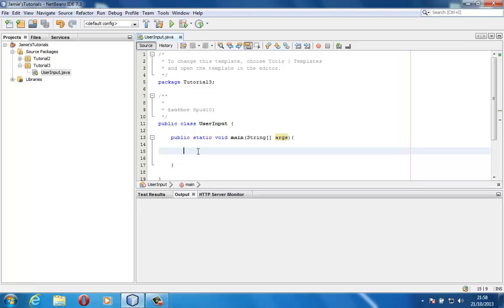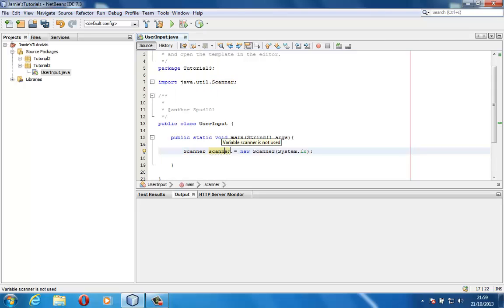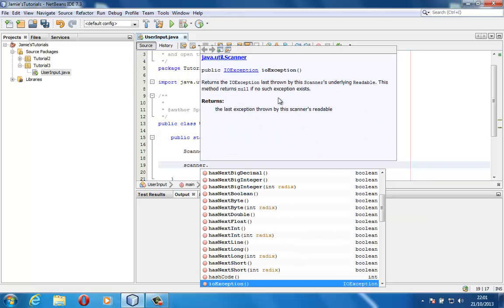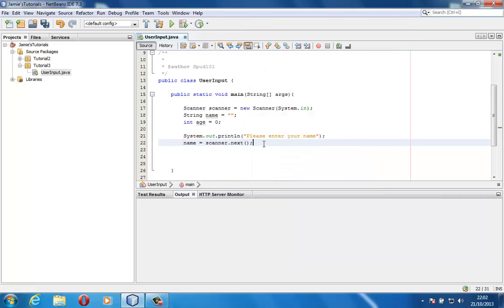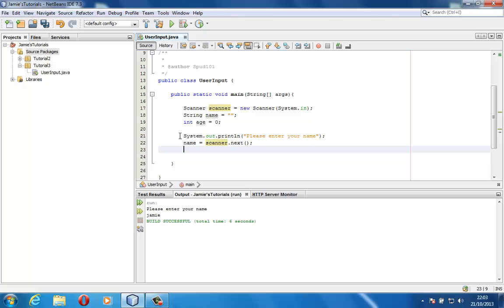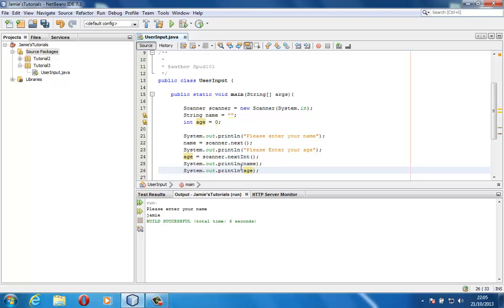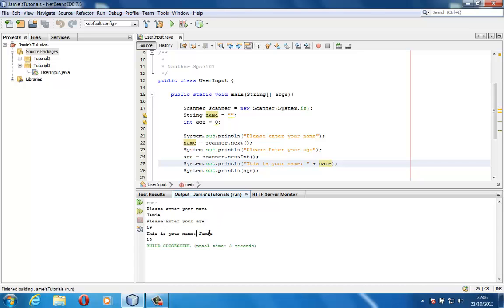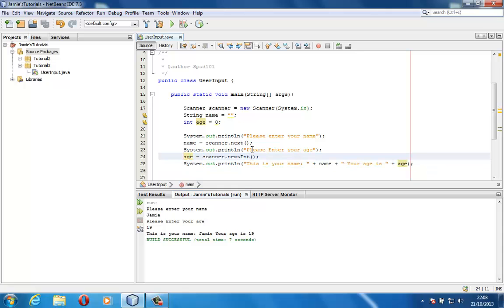Java Tutorial 3 Getting user input using scanner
In this tutorial I demonstrate how to get user input using scanner. We create a simple program that asks for the users name and age then display it on the console.